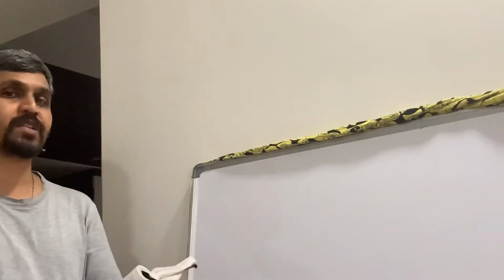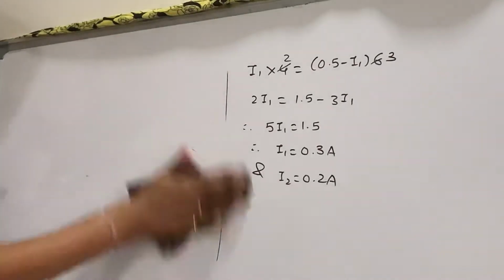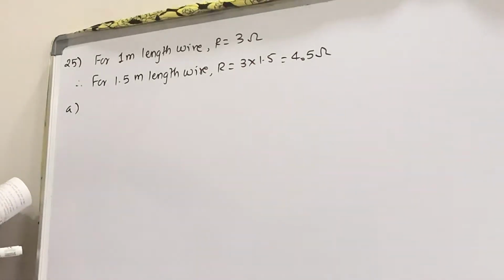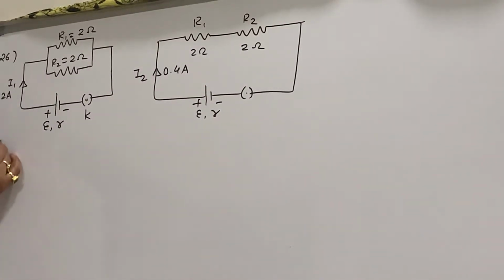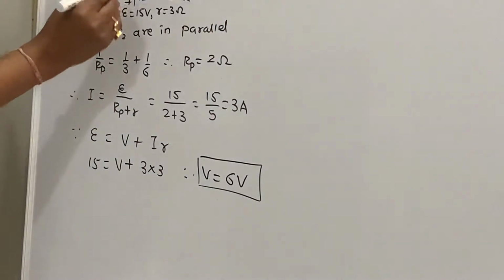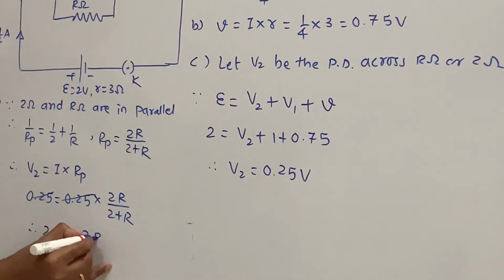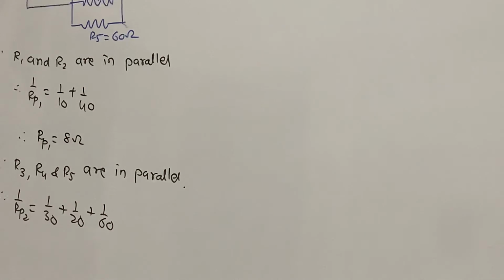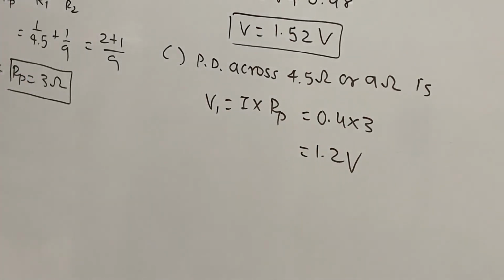CURRENT ELECTRICITY| PART B V-3| NUMERICALS | ICSE |STD X | PRASHANT MANJREKAR